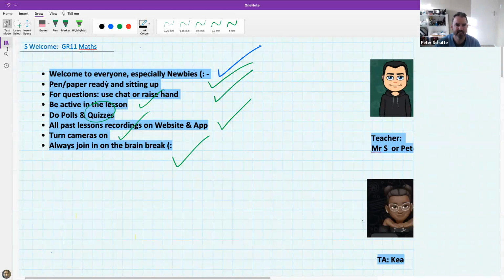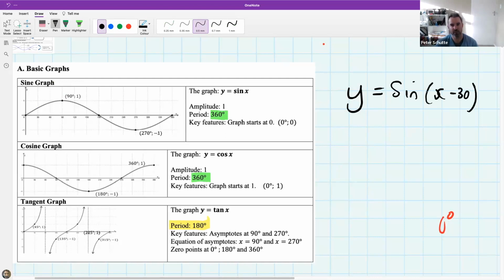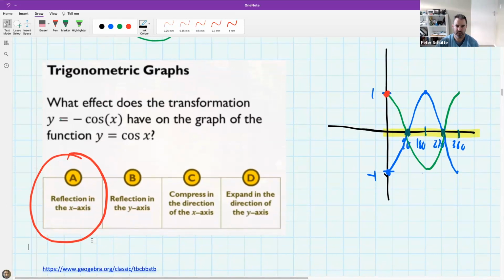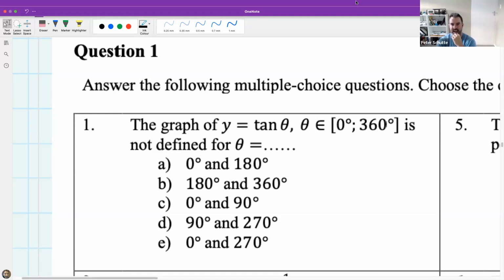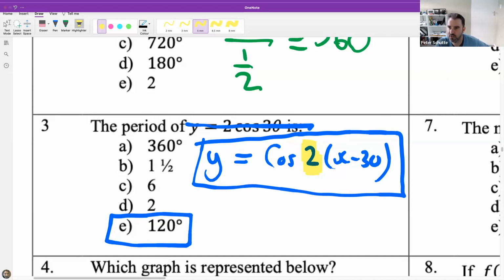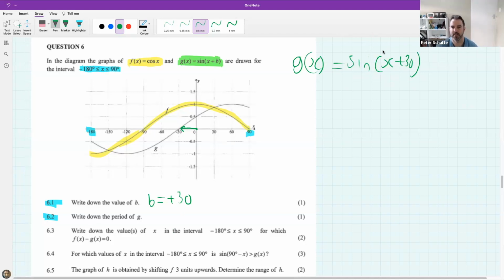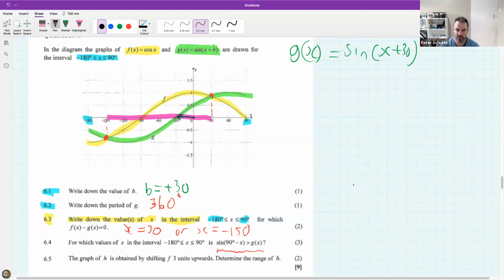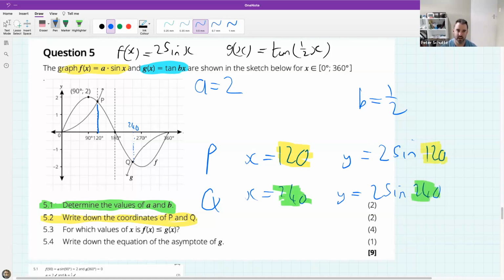Grade 11 - Revision: Trig (trig graphs)